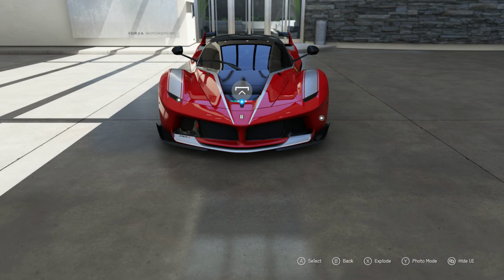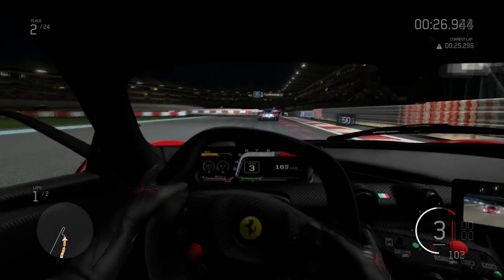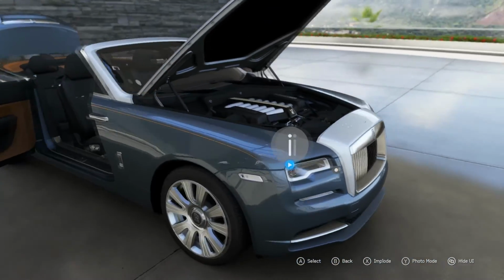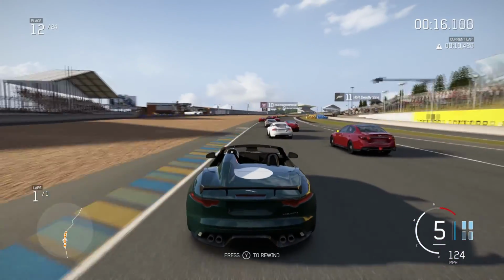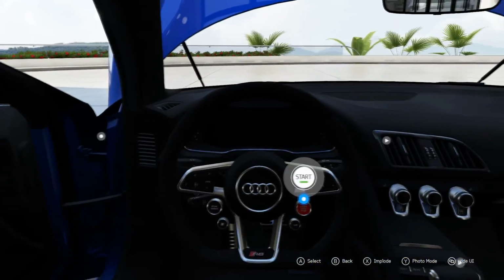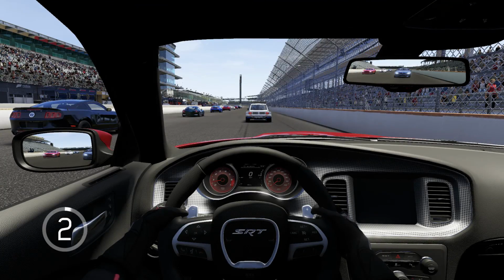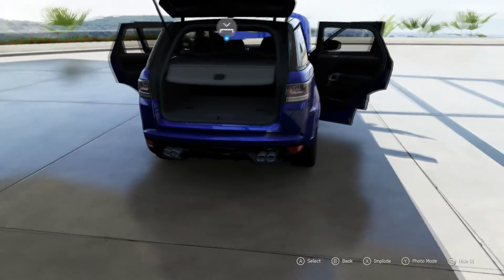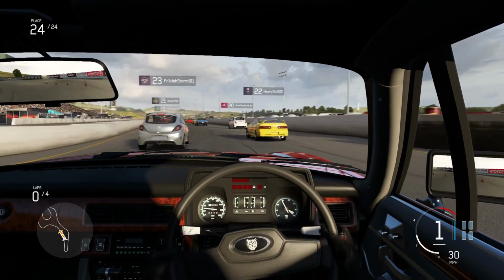Forza Motorsport 6 Top Gear Car Pack April DLC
Introducing seven new cars that were hand-picked by editors from the BBC's Top Gear television series.

You can buy the Top Gear Car Pack for $7
•2016 Rolls-Royce Dawn
•2016 Jaguar F-TYPE Project 7
•2016 Audi R8 V10 Plus
•2015 Dodge Charger SRT Hellcat
•2014 Ferrari FXX K
•2015 Land Rover Range Rover Sport SVR
•1990 Jaguar XJ-S